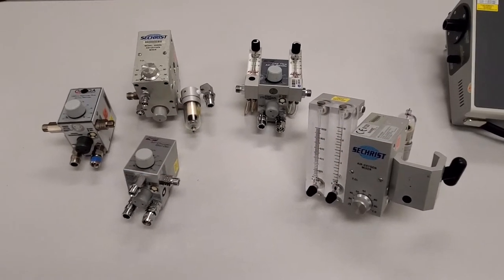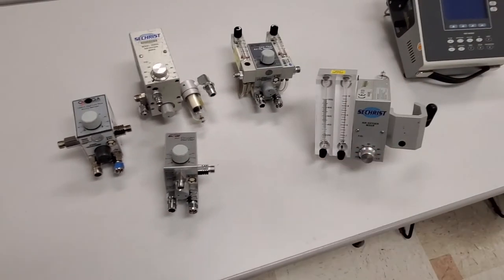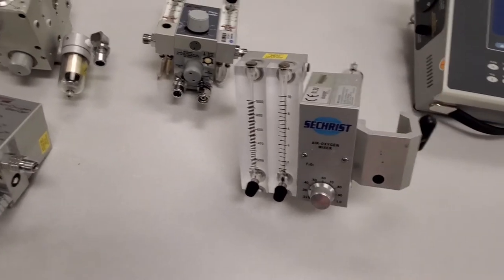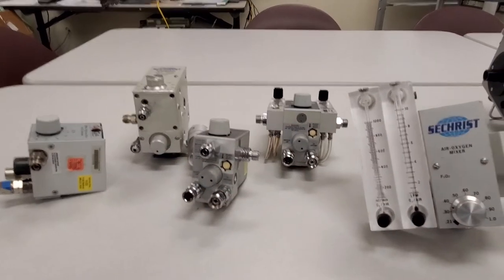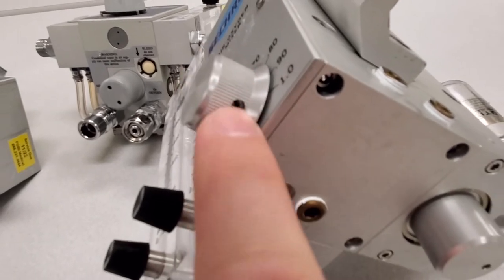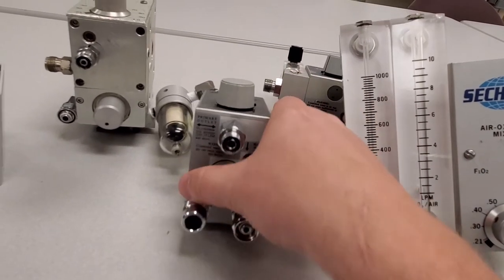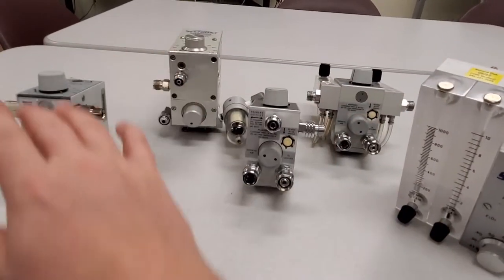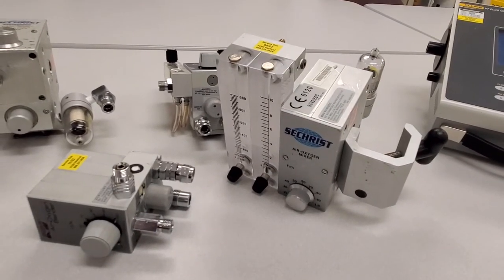Oxygen Blender Overview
Brief overview of Oxygen blenders.